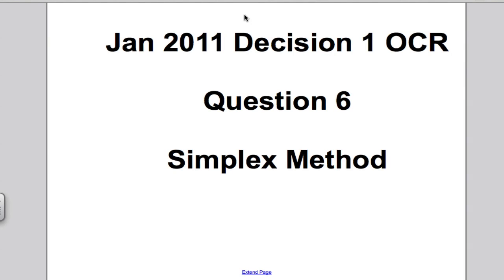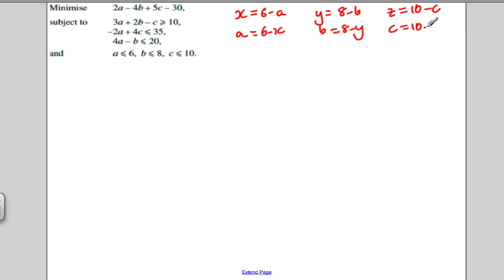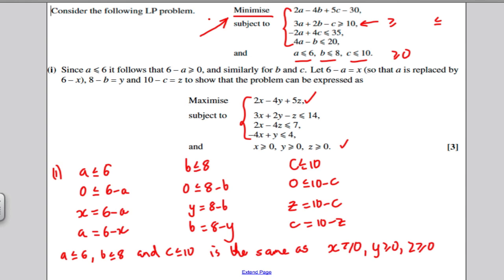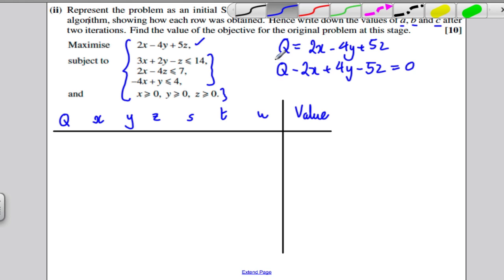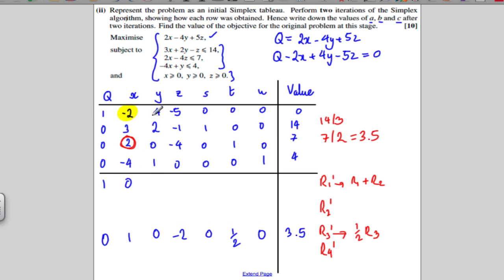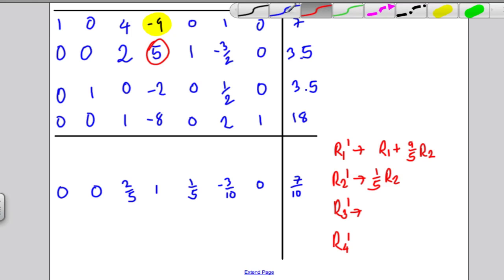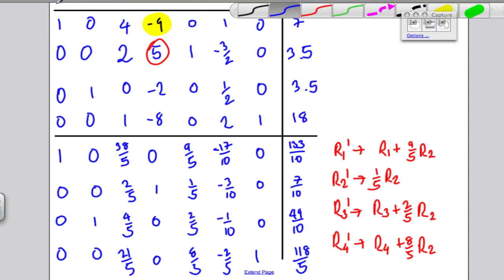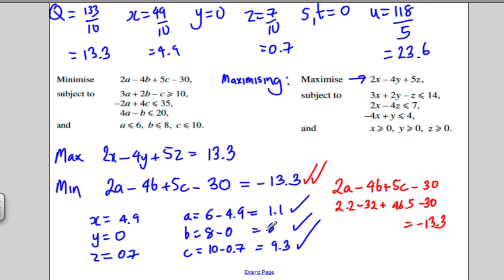Decision 1 OCR Q6 Jan 2011 Past Paper Question